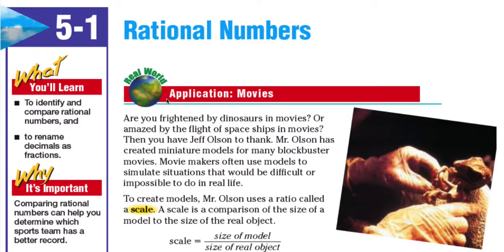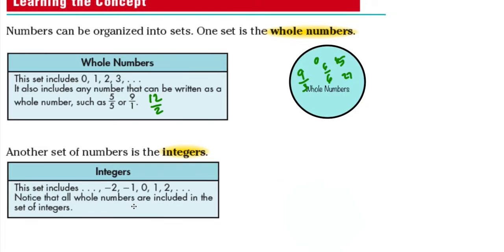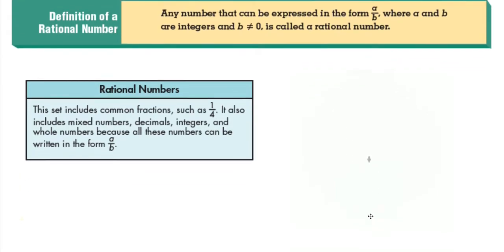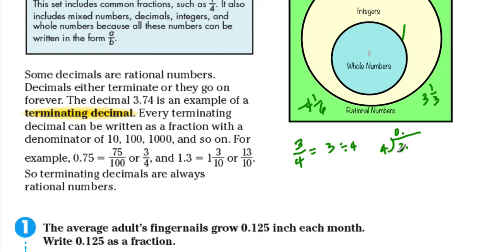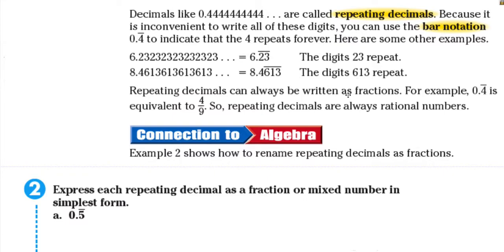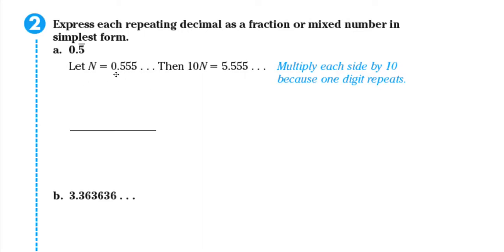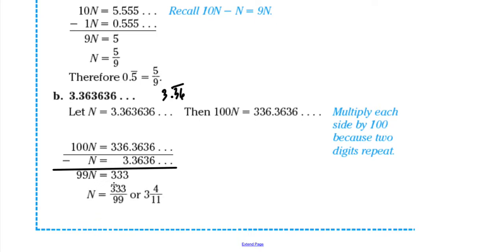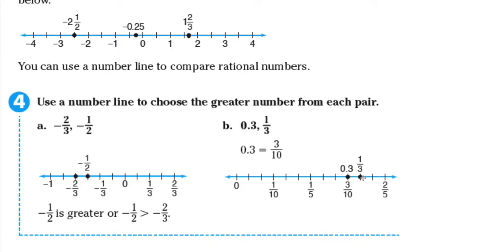5 1 Rational Numbers